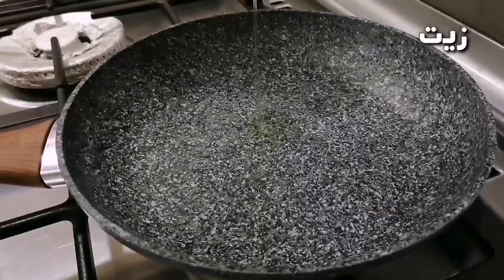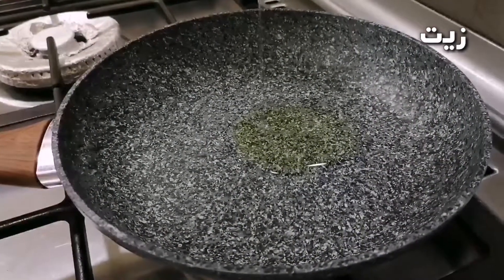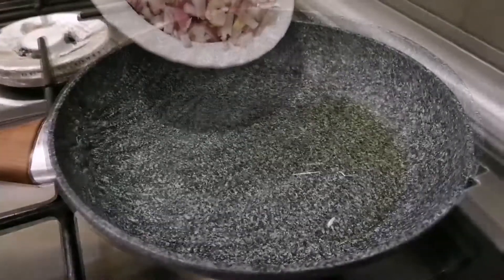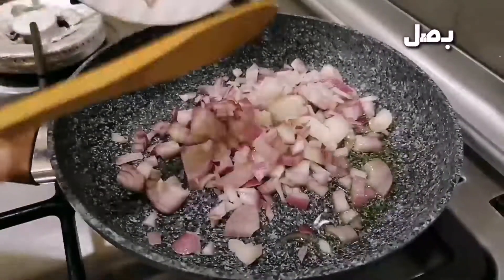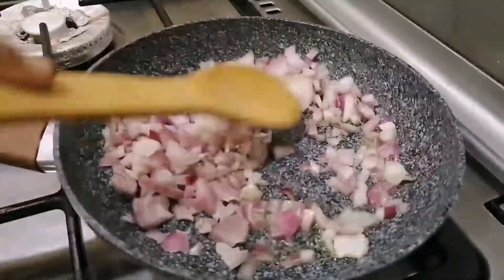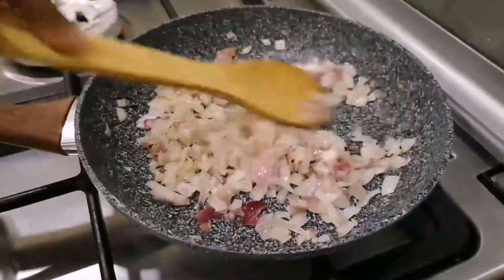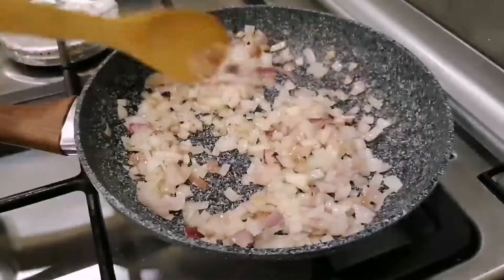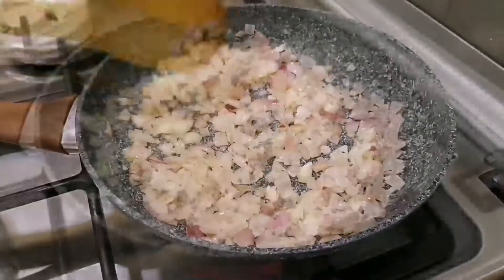وجبة عشاء سهله (بيض شكشوكة بطريقة سهلة وسريعة)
وصفات عشاء سهله بيض شكشوكة بطريقة سهلة وسريعة, طريقة عمل الشكشوكة بالبيض
, وجبة عشاء سهلة وسريعة, شكشوة البيض, وصفات عشاء خفيف .

المكونات.

4 بيض
بصل
طماطم
كزبرة خضرة
ملح + فلفل اسود

ــــــــــــــــــــــــــــــــــــــــــــــــــــــــــــــ
◀ شكرا لك على المشاهدة 😍
◀ البرامج المستخدمة المونتاج 📸
● برنامج ( Photo Studio PRO) في الصورة المصغرة
● برنامج (  KineMaster LOGO )
ــــــــــــــــــــــــــــــــــــــــــــــــــــــــــــــ

شاهد أيضاً :-

ــــــــــــــــــــــــــــــــــــــــــــــــــــــــــــــ
◀ البرامج المستخدمة المونتاج 📸
● برنامج (  KineMaster LOGO )
ــــــــــــــــــــــــــــــــــــــــــــــــــــــــــــــ

ــــــــــــــــــــــــــــــــــــــــــــــــــــــــــــــ

ــــــــــــــــــــــــــــــــــــــــــــــــــــــــــــــ

ــــــــــــــــــــــــــــــــــــــــــــــــــــــــــــــ

ــــــــــــــــــــــــــــــــــــــــــــــــــــــــــــــ